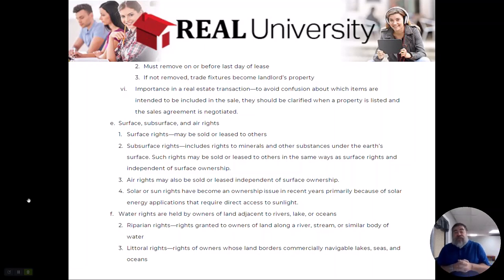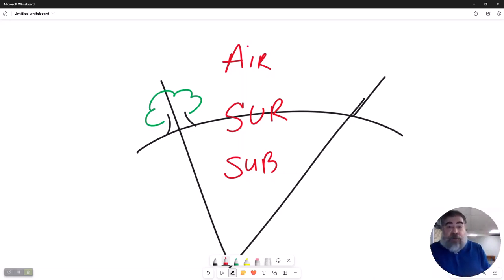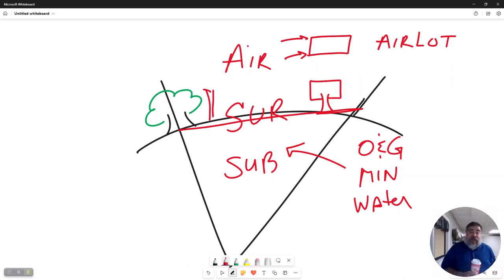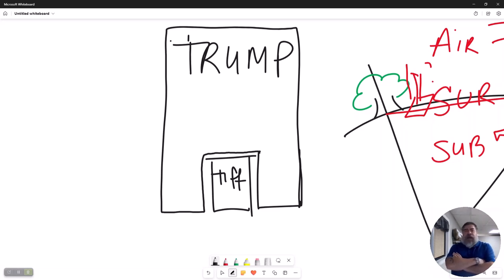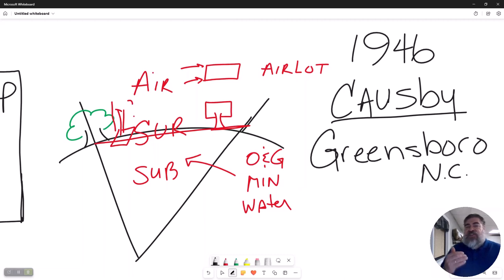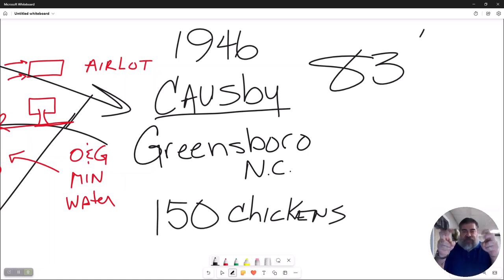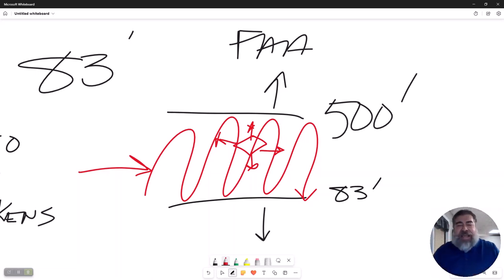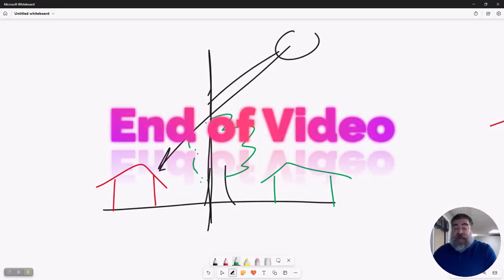Real Property and the Law - Video 4